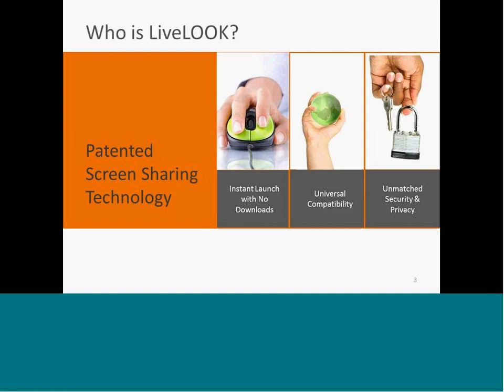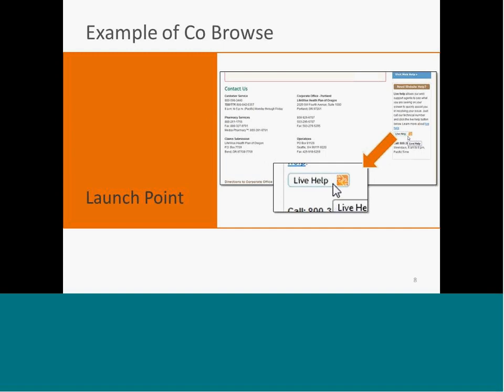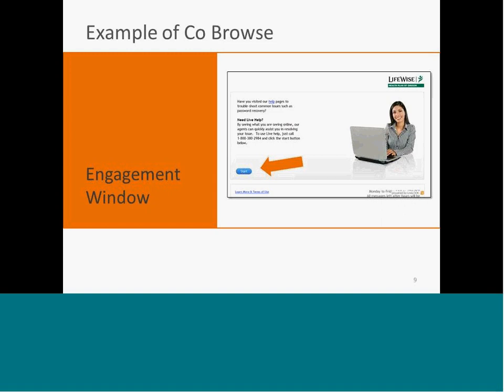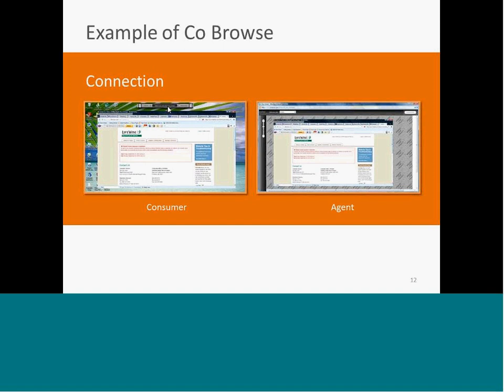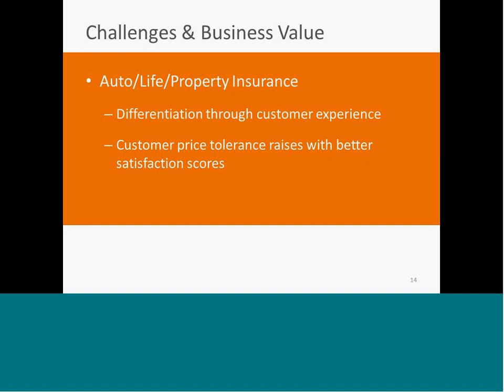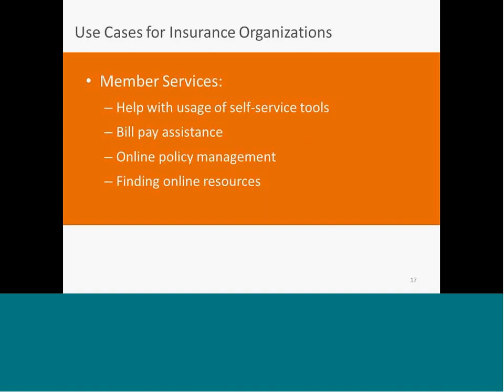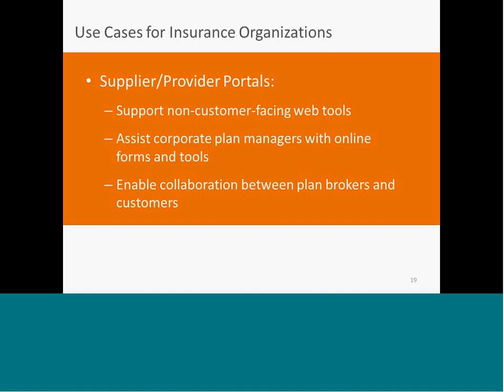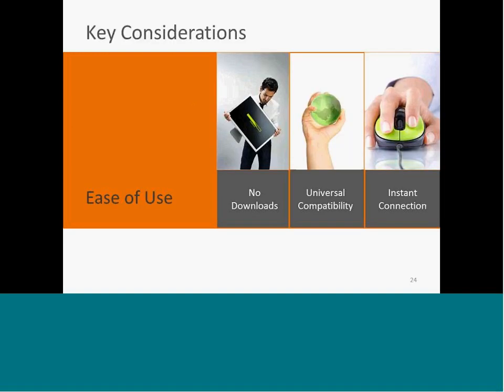LiveLOOK Webinar: Co-Browse for Insurance Orgs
LiveLOOK Webinar on co-browsing technology for insurance organizations - find out how co-browse helps insurance companies better serve their customers by creating a visual connection during sales and service interactions! for more information on the value of co browse technology for insurance organizations.